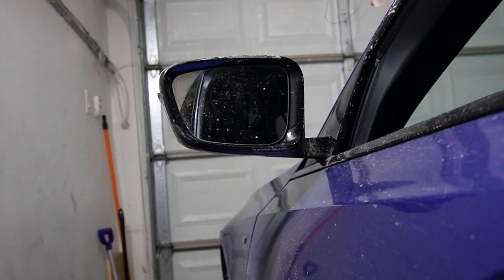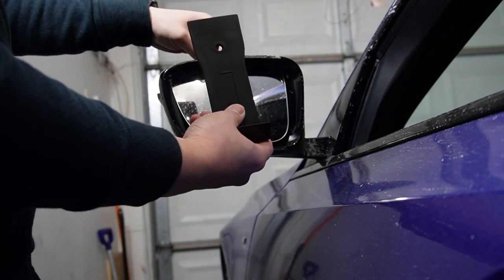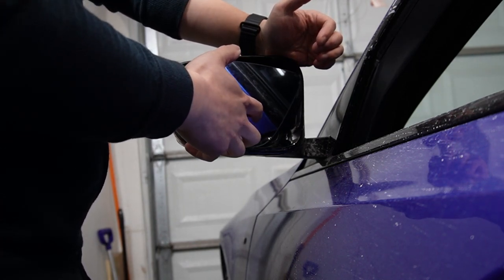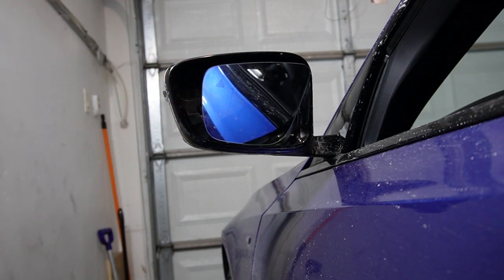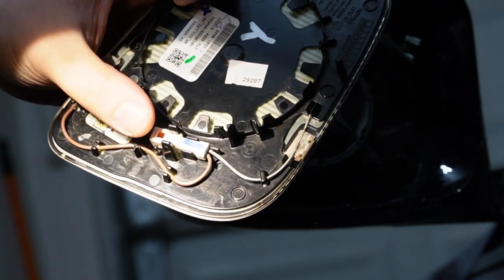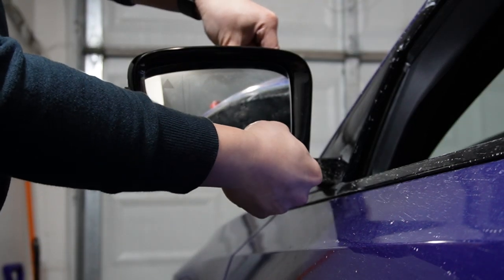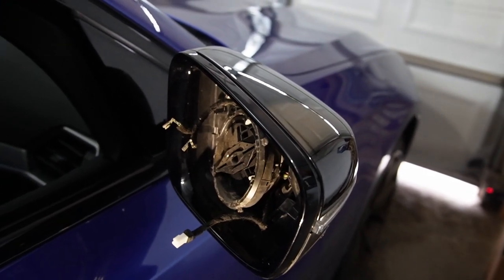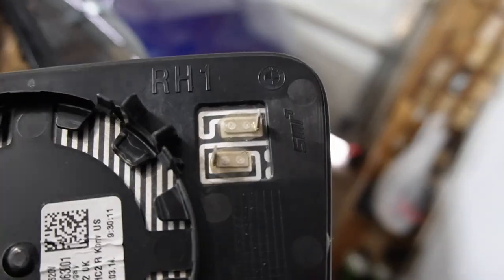*DIY* Removing & Replacing Side-View Mirrors | BMW G2x/G3x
Learn how to replace side view mirrors on a car with me!

I bet you didn't know the North American spec'd side mirror glass on the driver side is "zoomed in", whereas the Euro spec'd ones are wide-angle view from the factory?
And in this video, I'm going to replace the "zoomed in" OEM NA side mirror, with the Euro spec'd OEM wide-angle view side-view mirror.

This video is also helpful to those who are looking to replace their mirror caps from OEM to M-Style mirror caps; or to replace the turn signals on the mirror housing to sequential turn signals - as you will have to access from behind the side view mirror glass.

In this video, I've also demonstrated my channel's spirit - Trial & Error - by showing you my error in getting the wrong version of side-view mirror on the passenger side. I've accepted the fate of it, and hopefully you will be able to learn from my mistake (lol).

00:00 Intro
01:38 Main Work Starts
02:22 Prying Up Mirror Glass w/ Flat Trim Removal Tool
03:16 Fish Your Hands Underneath the Mirror Glass to Pry Off
03:54 Euro Spec VS NA Spec Side Mirror Glass
05:39 BSD | Auto-Dimmed | Mirror Heating | Side Mirror Glass Removal
06:02 What's Underneath Your Side Mirror Glass
08:12 Reinstalling Side Mirror Glass | Reverse-Process
09:50 Main Work For the Other Side
11:36 Passenger Side BSD Connector Difference
14:34 Feedback & Reflection on the Job

By no means am I a professional mechanic, I am also trying to learn as I go, and to learn from my mistakes. If you do have any input or question, please feel free to drop them in the comments. I will try to address them as best as I can.